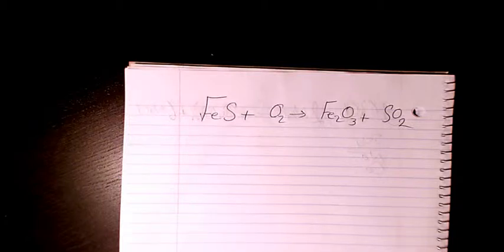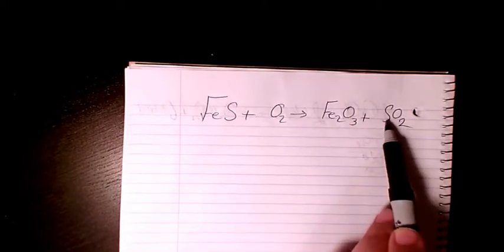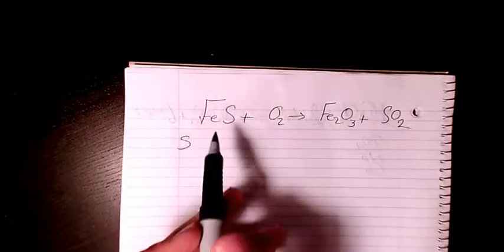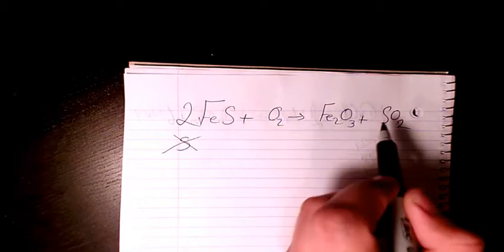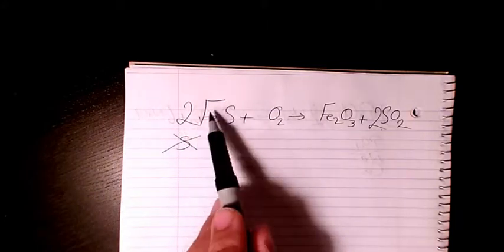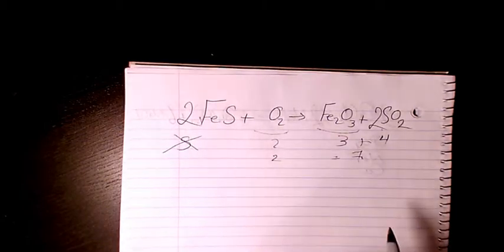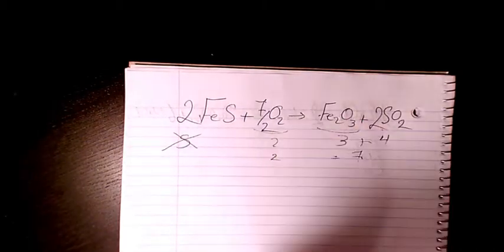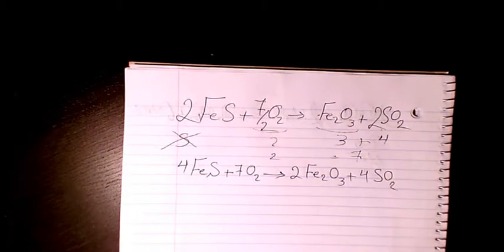Balancing Chemical Reaction Between Iron Sulfide and Oxygen, How to Balance Chemical Equations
How to Balance Chemical Reactions

Dr. Masi